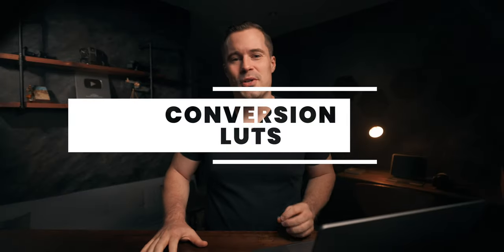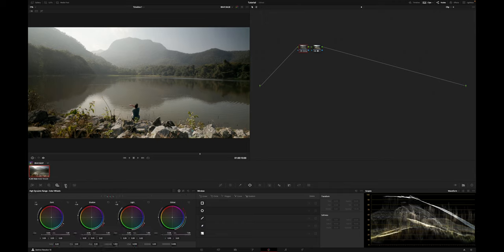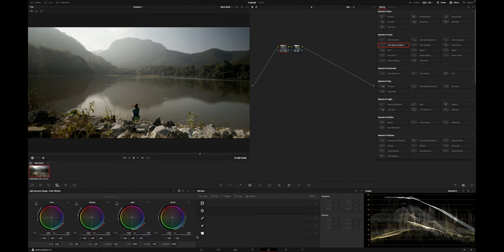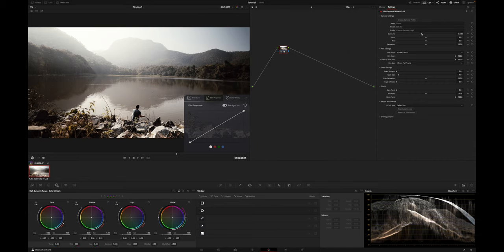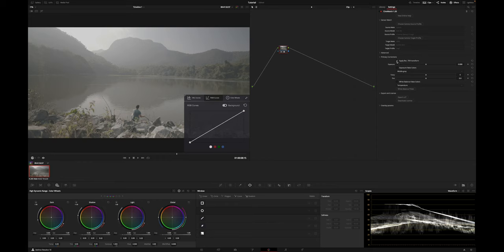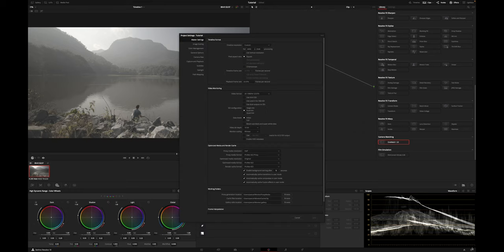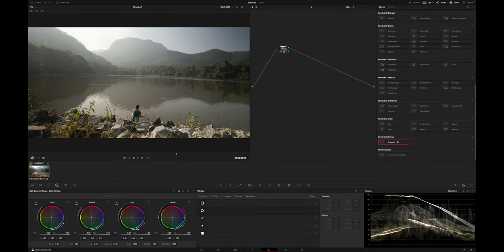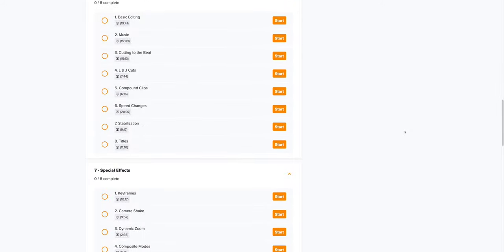4 Ways to COLOR GRADE LOG FOOTAGE in DaVinci Resolve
In this video, I show you four methods to color-grade log footage in DaVinci Resolve.

MY NEW DAVINCI RESOLVE COURSE

BECOME A VIDEO CREATOR WITH MY COURSES:
→ Creator Crash Course
→ ALL COURSES for a BIG DISCOUNT

MY VLOGGING CAMERA (2023)
MY VLOGGING LENS (2023)
MY VLOGGING MIC (2023)